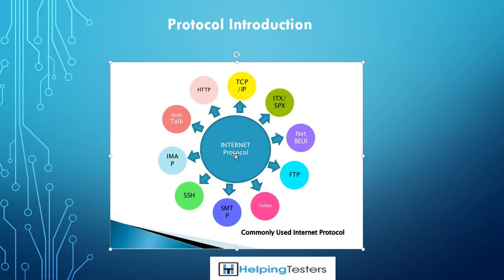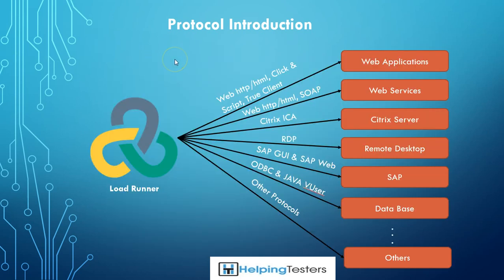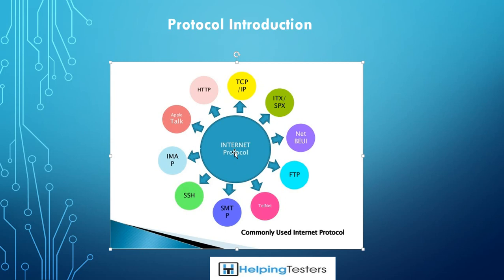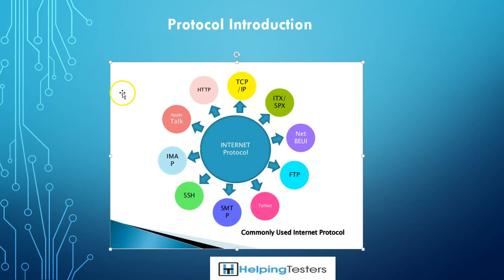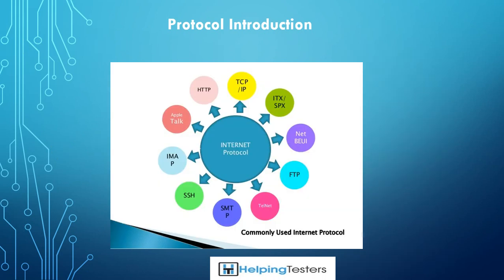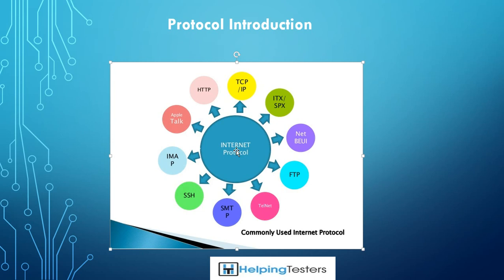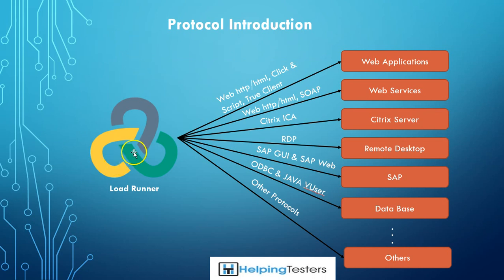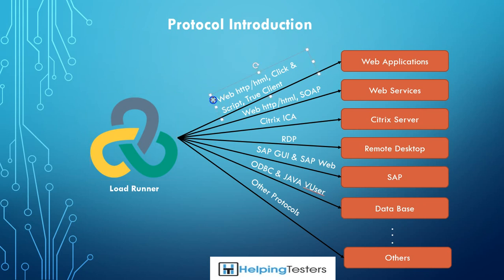Loadrunner Protocol - Loadrunner Tutorial 7